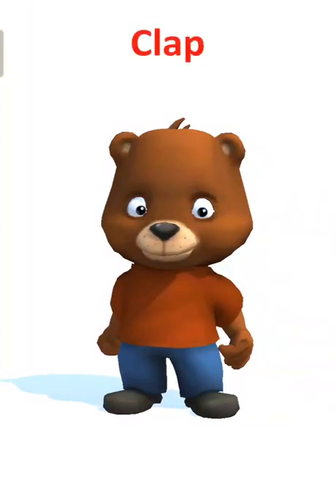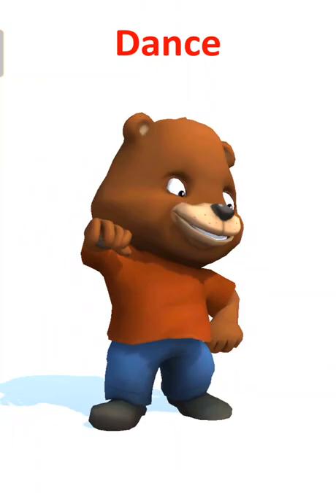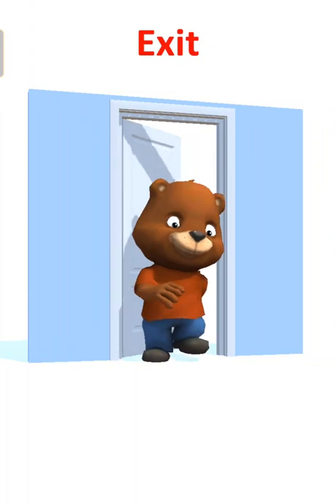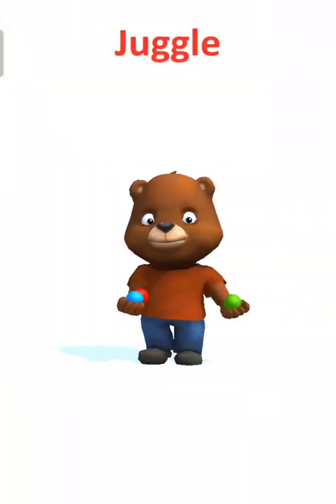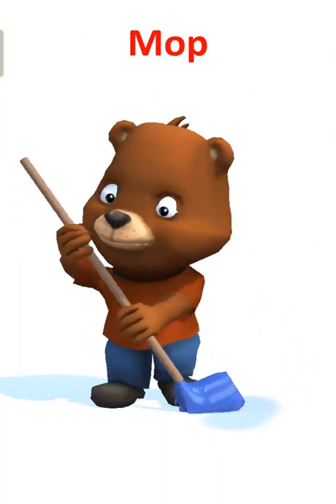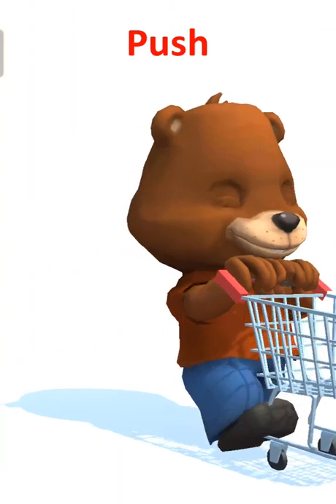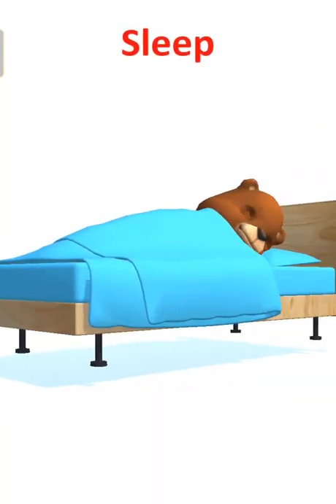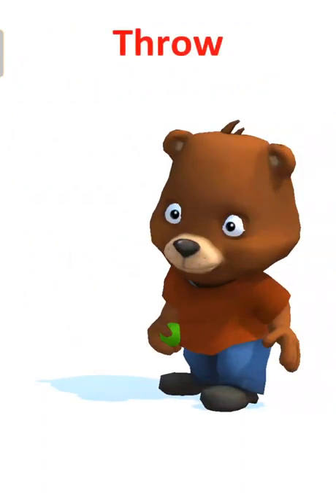Action Words in English | Verbs | Preschool Flashcards